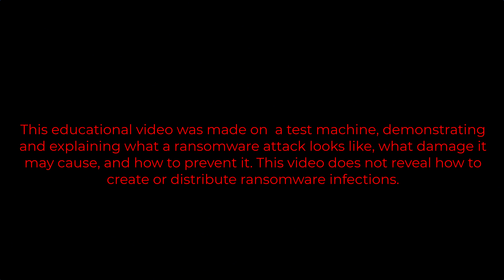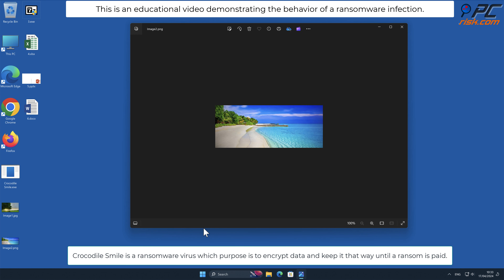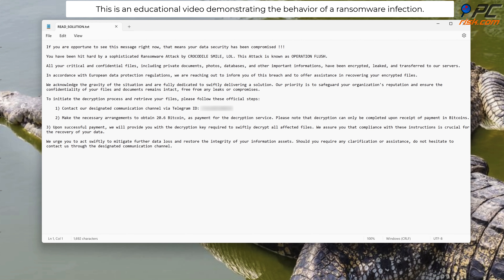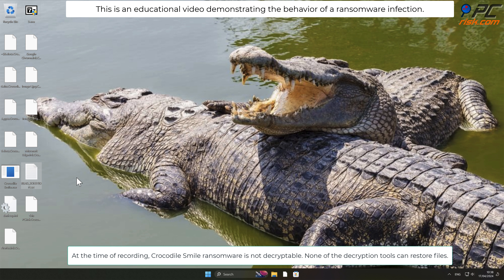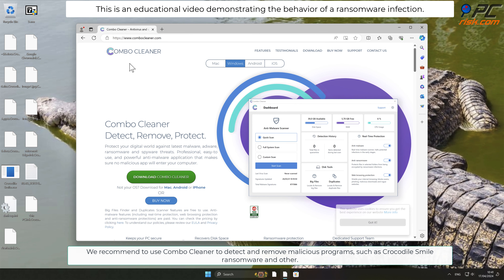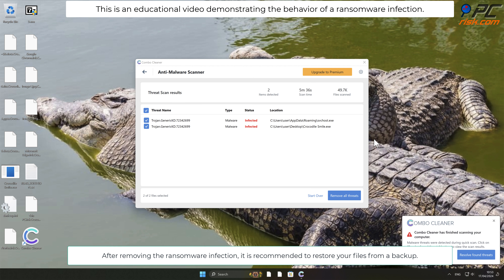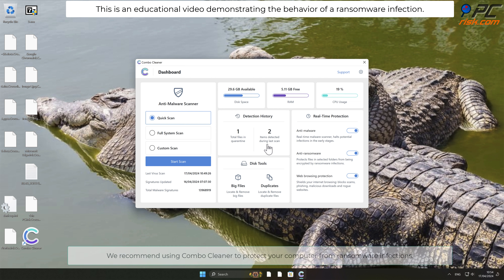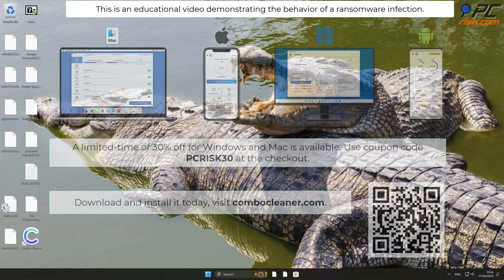Crocodile Smile ransomware (.CrocodileSmile virus) - how to remove?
Video showing what to do in a case of Crocodile Smile ransomware.